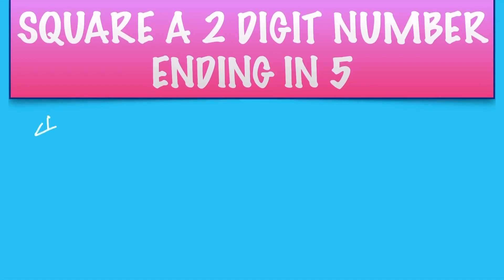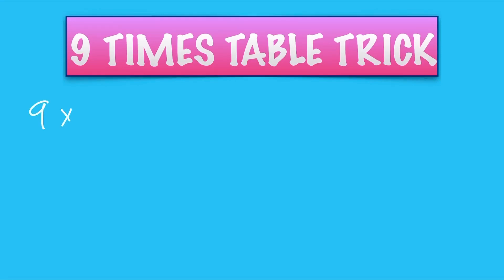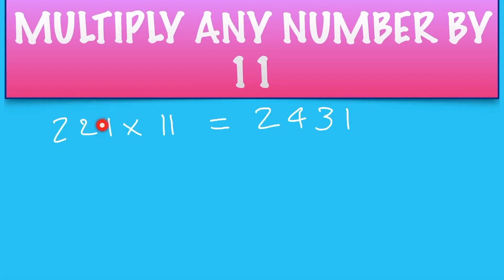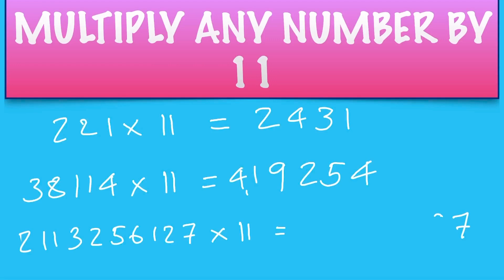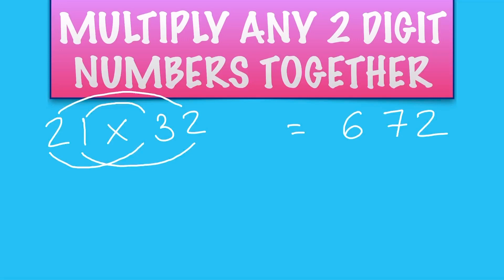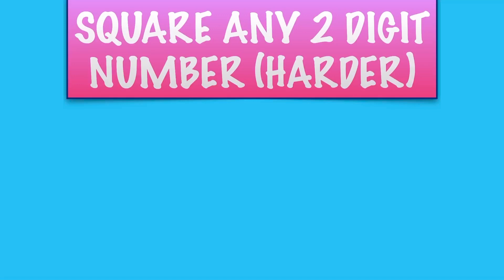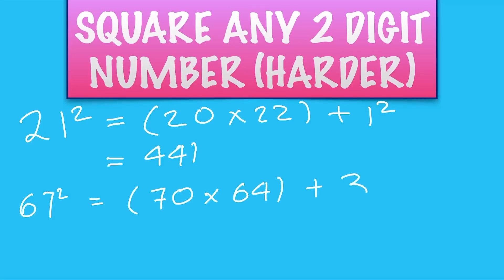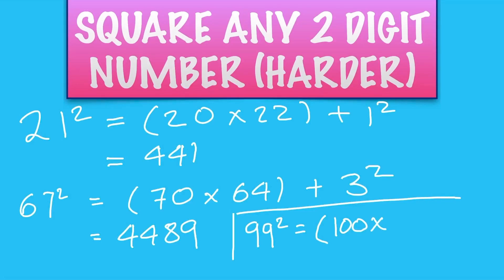Top 5 EASY MATHS TRICKS for FAST CALCULATION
In this video we go over the top 5 easymaths tricks for fast calculation. These fast maths tricks will make you look like a maths genius and are very easy to do in your head. We have a maths trick for squaring numbers, a trick for the 9 times table, a cool maths trick for multiplying by 11, a nice little trick for multiplying any 2 digit numbers and a slightly harder trick for squaring any 2 digit number in your head!

THE MATHS TRICKS
0:00 - Maths Trick 1 - Square any 2 digit number that ends in 5 in your head.
0:45 - Maths Trick 2 - 9 Times Table trick - easy calculation for the 9 times table.
1:15 - Maths Trick 3 - Multiply Any Number By 11 very fast.
2:42 - Maths Trick 4 - Multiply any 2 digit numbers together - A fast calculation for multiplying.
3:44 - Maths Trick 5 - Square Any 2 Digit Number in your head fast - A fast calculation method that works for squaring any number : you need to know your times tables for this one!

I hope you enjoyed this video on the top 5 maths tricks and you are now well on your way to lightening fast calculations.